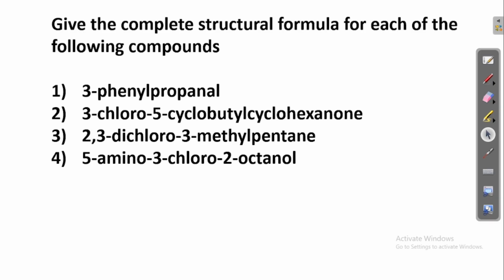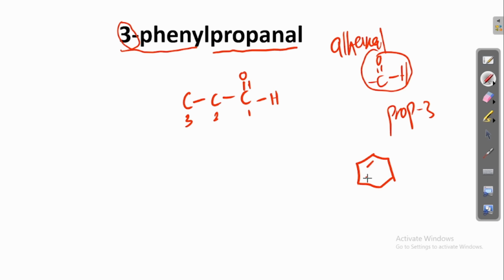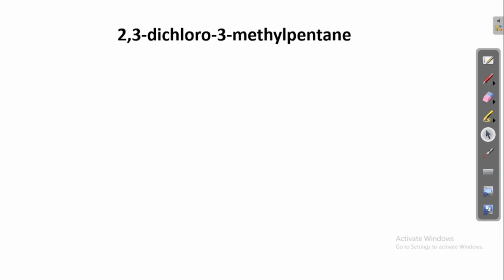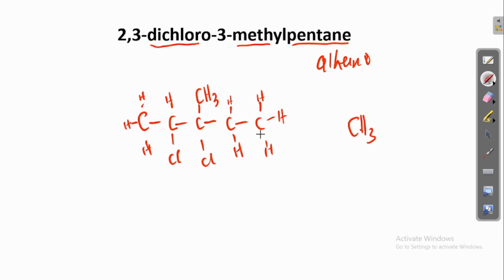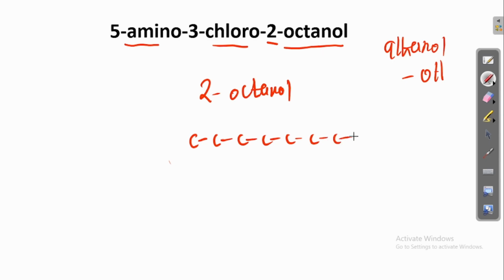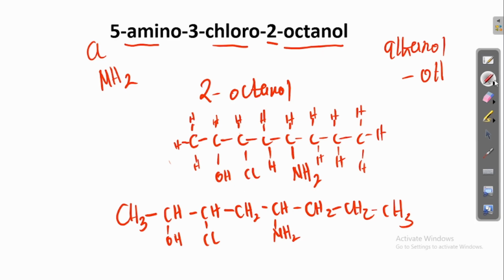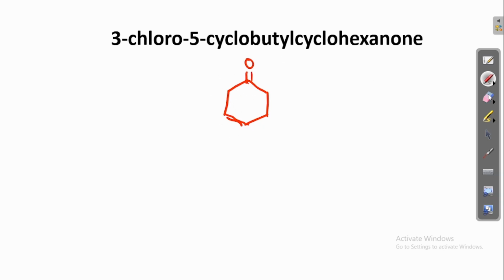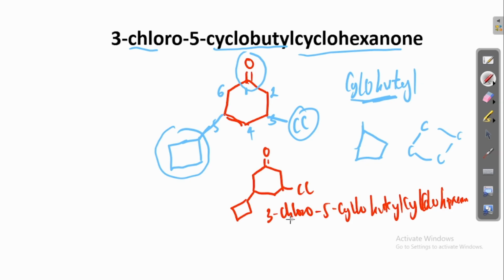How to Draw Organic Structures from IUPAC Names | Beginner's Guide for Year 1 Chemistry Students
How to Draw Organic Structures from IUPAC Names | Beginner's Guide for Organic Chemistry

Just starting organic chemistry and confused about how to go from an IUPAC name back to the actual structure? In this video, I break it down step by step so you can confidently draw the correct organic structure from any IUPAC name.

This lesson is perfect for Year 1 organic chemistry students and anyone who wants to strengthen their understanding of organic nomenclature from the structure side.

By the end of this video, you'll be able to:
✅ Identify the parent chain from an IUPAC name
✅ Correctly number the carbon chain based on substituent positions
✅ Add substituents and functional groups in the right place
✅ Draw the final, correct structure with confidence

This is a foundational skill for organic chemistry — once you master reading a name and turning it into a structure, naming compounds the other way around becomes much easier too.

Want to go deeper? Get my Introduction to Organic Chemistry textbook here — it's a great companion resource to build your foundation alongside this series:

Perfect for Year 1 university chemistry students, high school students starting organic chemistry, and anyone interested in strengthening their organic chemistry fundamentals.